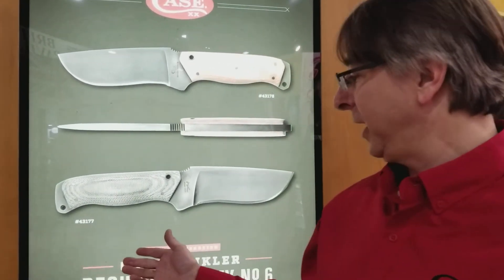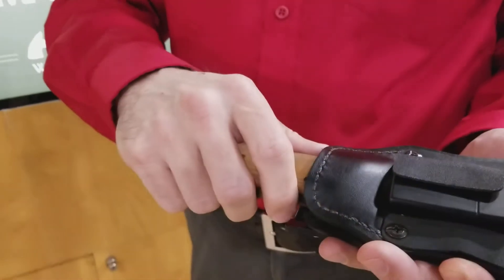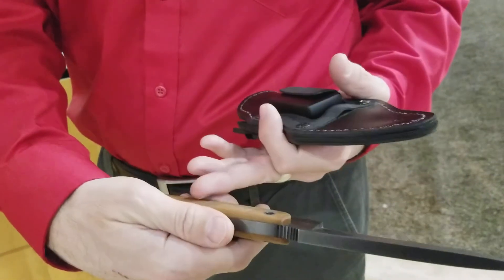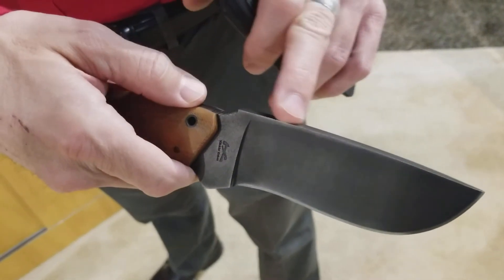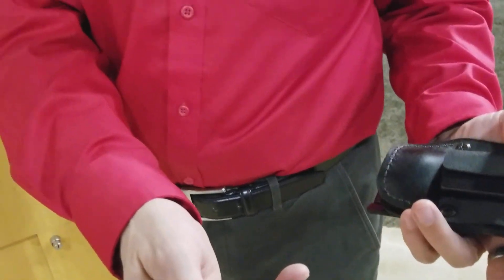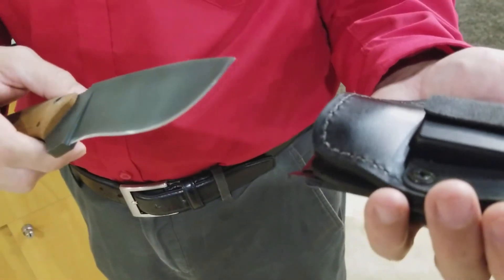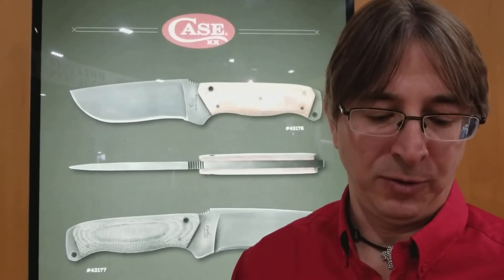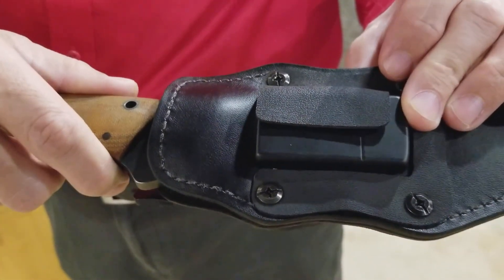Case teams with Winkler Knives to build the Recurve Utility No. 6.  This second entry in the Case American Hero Series teams ideas from Case, Harry Winkler, and Navy SEAL Harry Bologna.